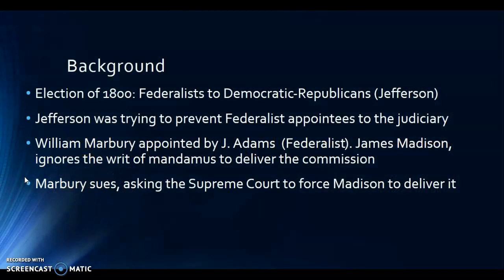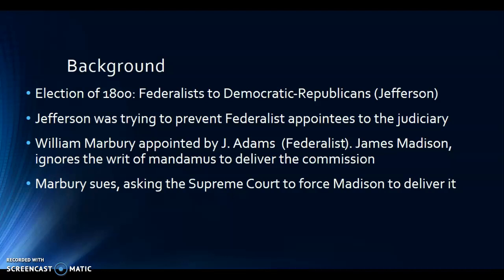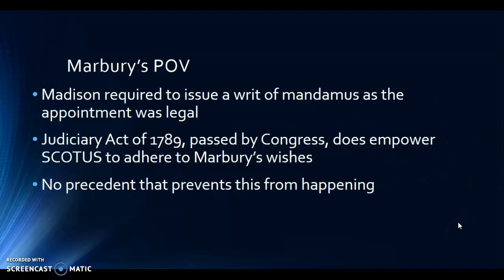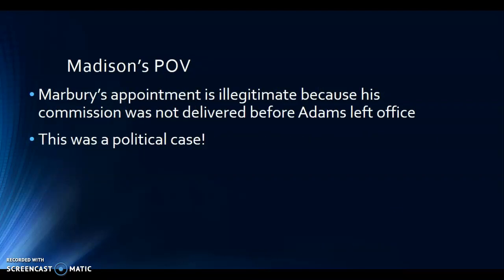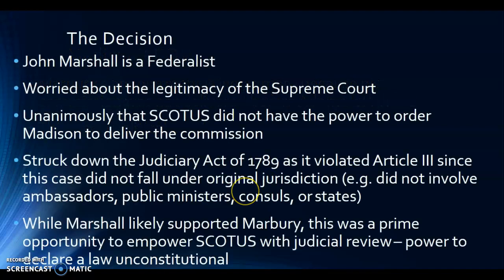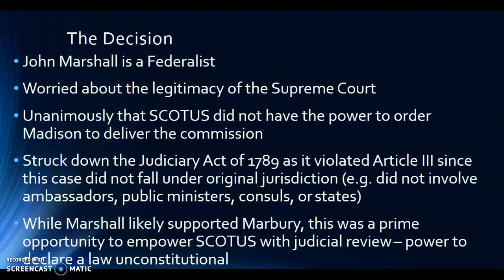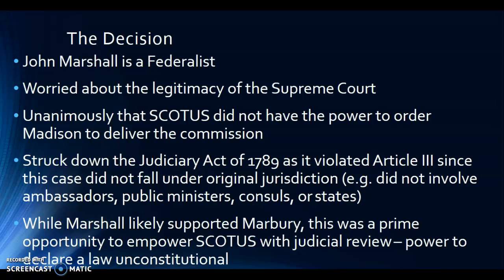AP Gov: Marbury v. Madison in 5 Minutes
AP Gov: Marbury v. Madison: Everything to Know